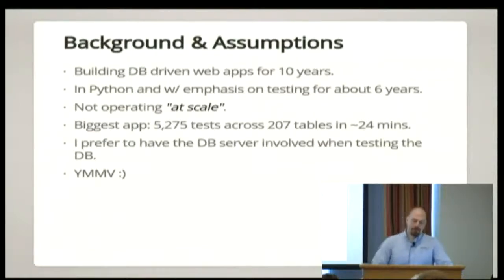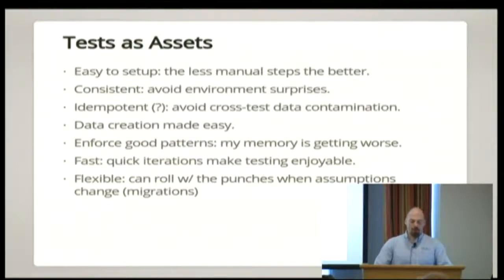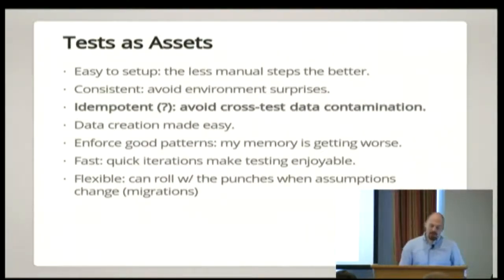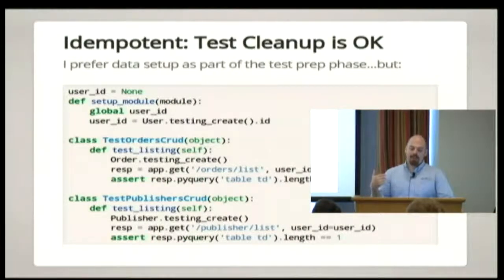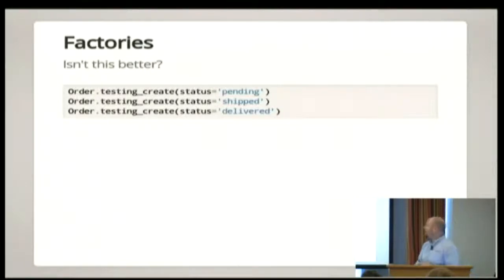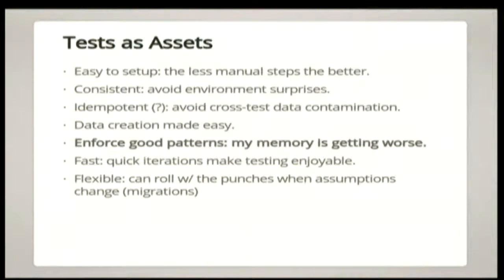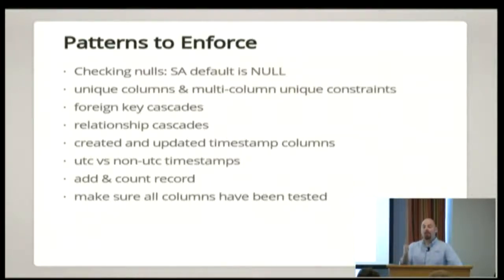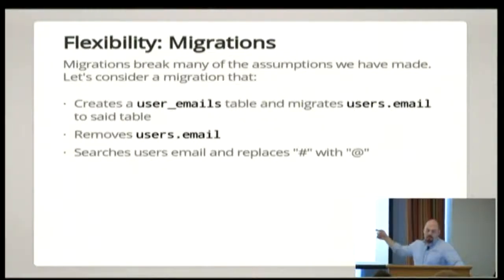Testing the Database Layer: typical problems & best practices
Randy Syring
We will cover typical problems and best practices for testing the database layer of Python applications.  We will also cover using factories vs fixtures for loading test data.